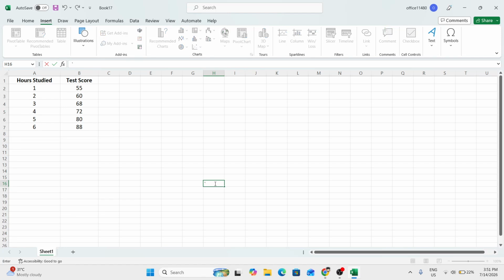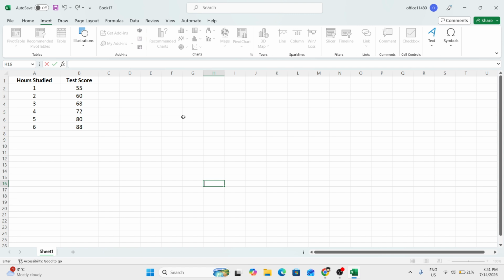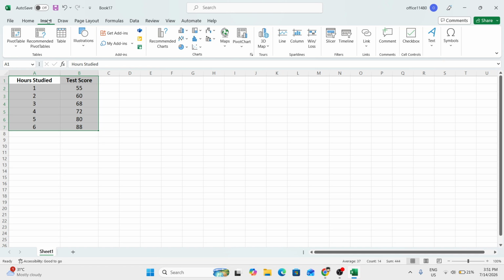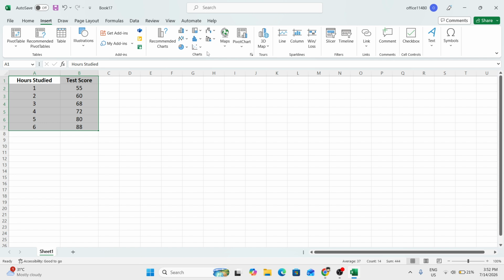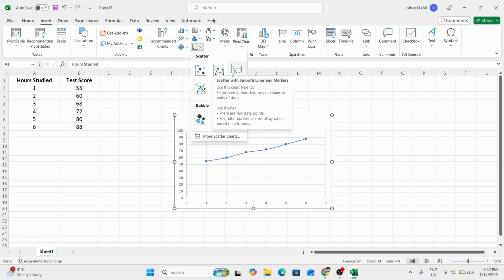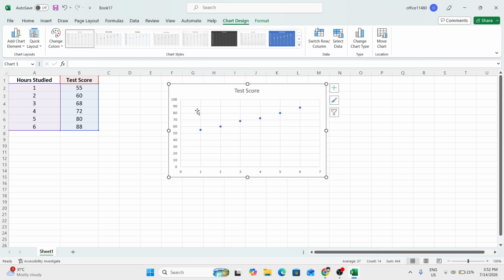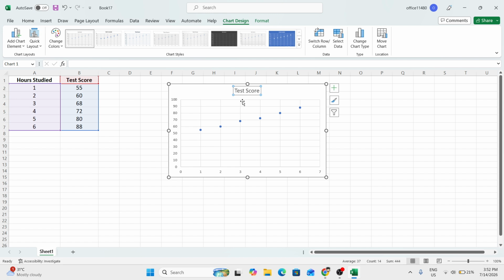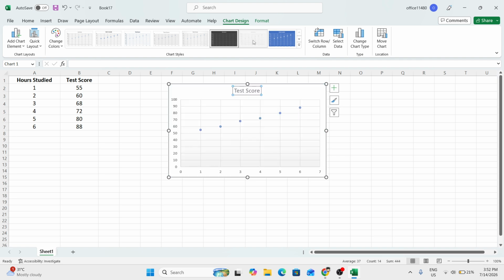How to Make a Scatter Graph in Microsoft Excel (Step By Step 2026)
How to Make a Scatter Graph in Microsoft Excel